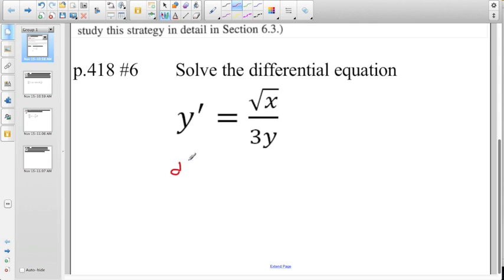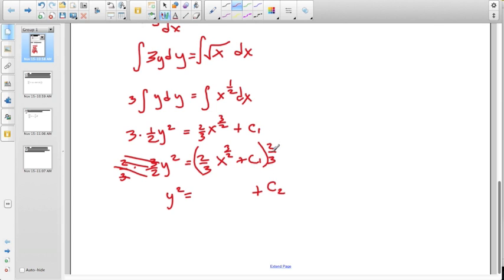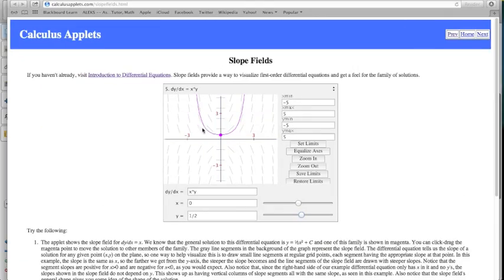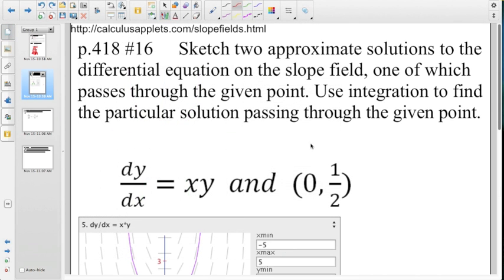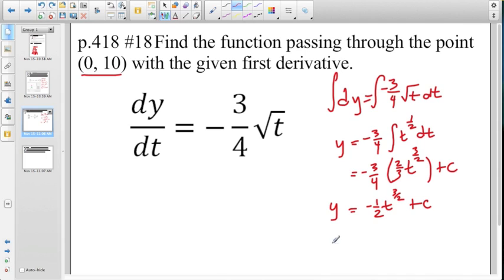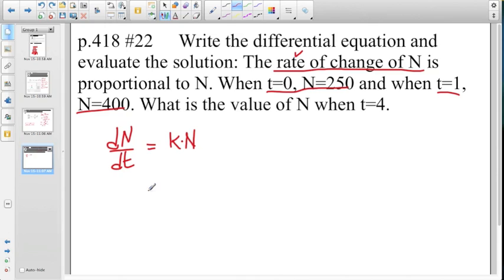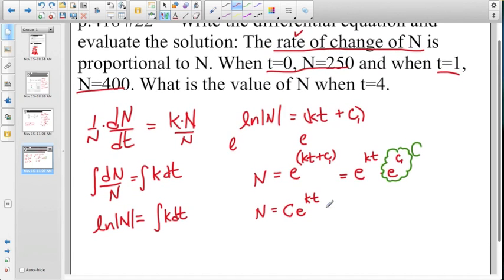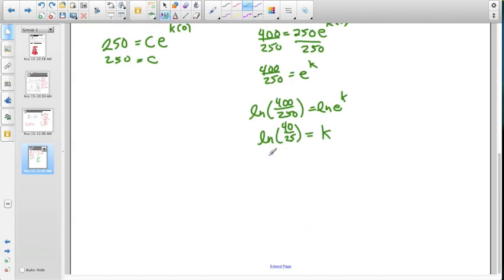APBC 6 2 Differential Expressions (Part 1)